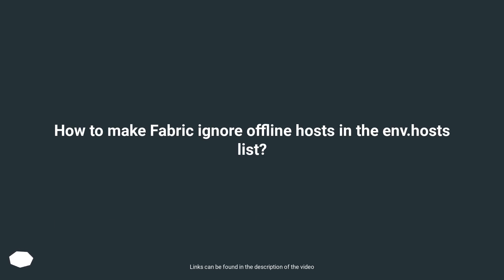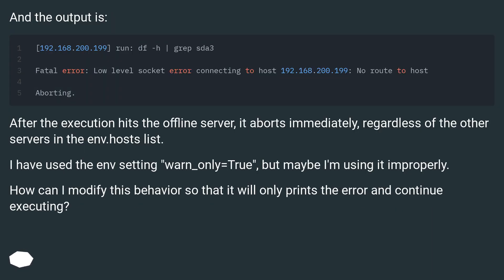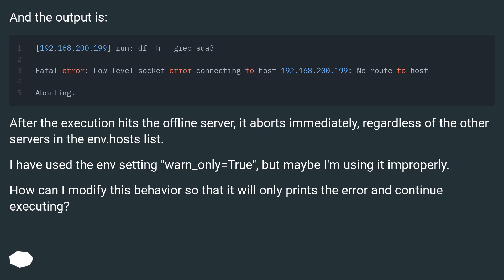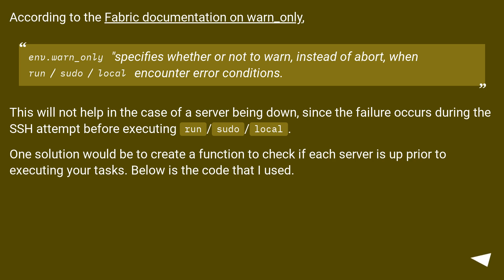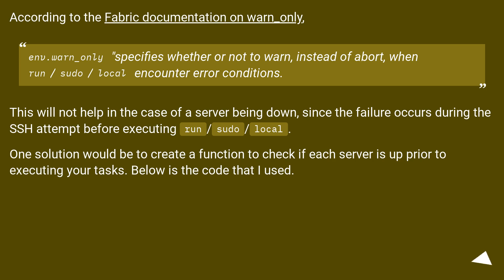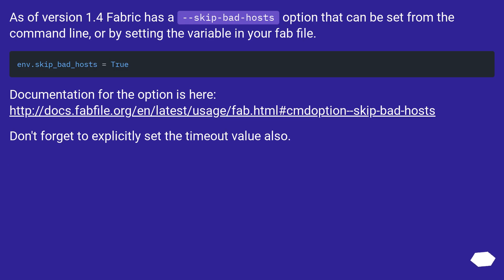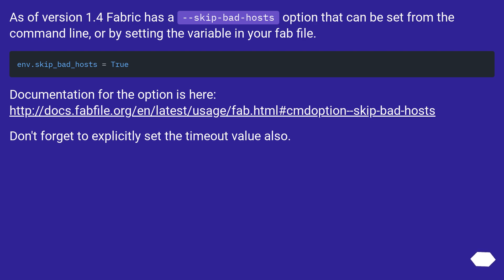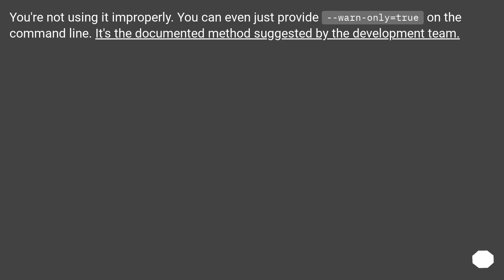How to make Fabric ignore offline hosts in the env.hosts list?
Chapters
00:00 Question
01:03 Accepted answer (Score 15)
02:12 Answer 2 (Score 21)
02:42 Answer 3 (Score 1)
03:41 Answer 4 (Score 1)
04:01 Thank you